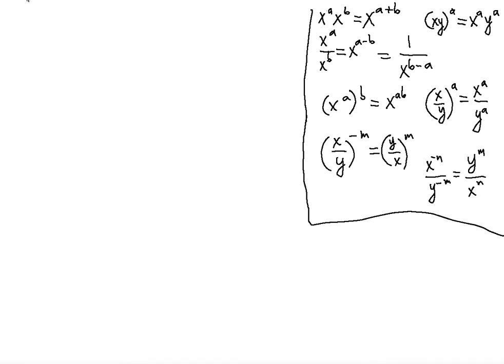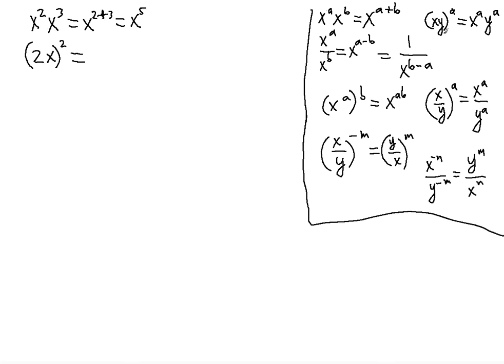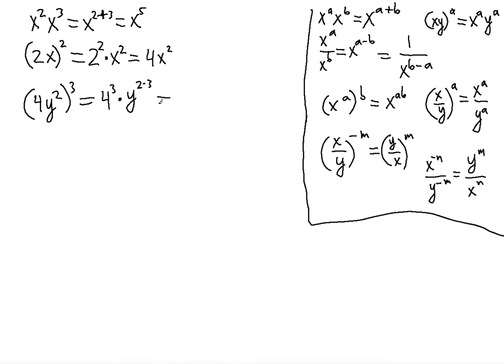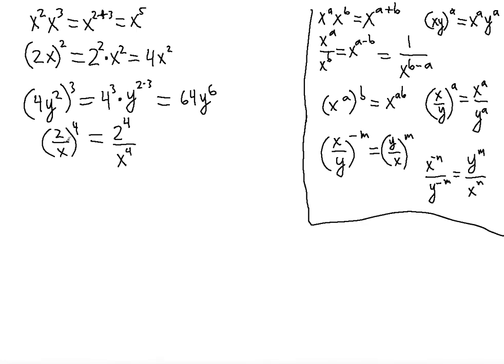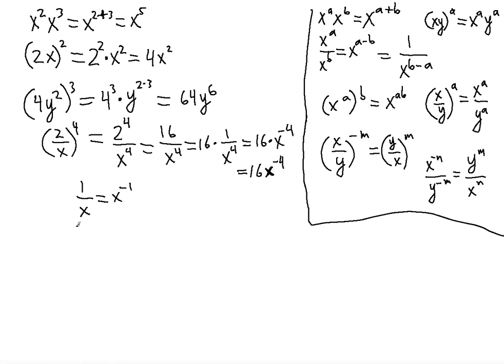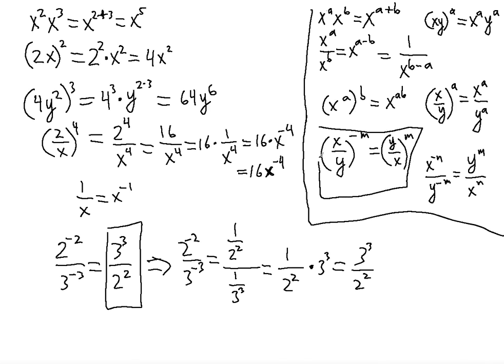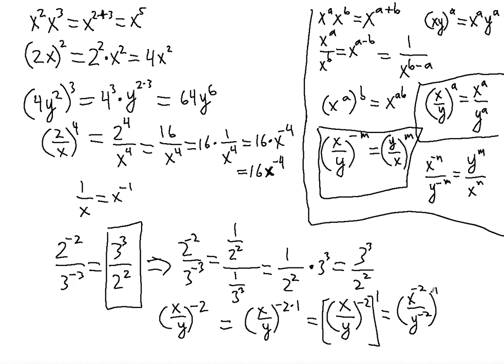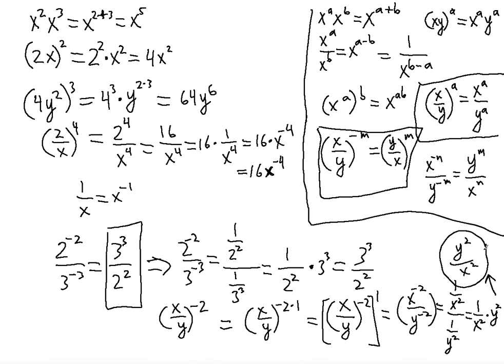Laws of Exponents Product Rule problem ! ! ! ! !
In this video you will learn how to understand and manipulate Basic Laws of Exponents while using Algebra.

0:29 Simplifying product x^2x^3
1:32 Simplifying (2x)^2
2:51 Simplifying (4y^2)^3
4:25 Simplifying (2/x)^4 - using fact that 1/x=x^-1
7:00 Simplifying 2^-2/3^-3
8:34 Simplifying (x/y)^-2